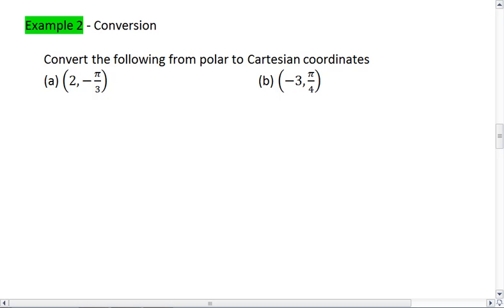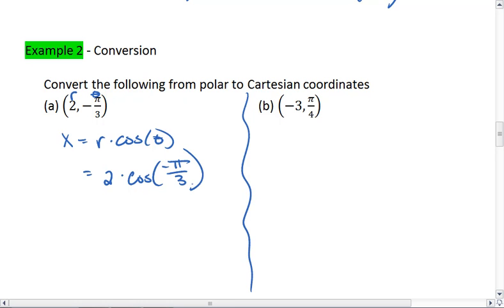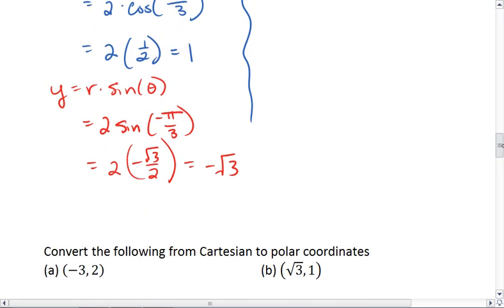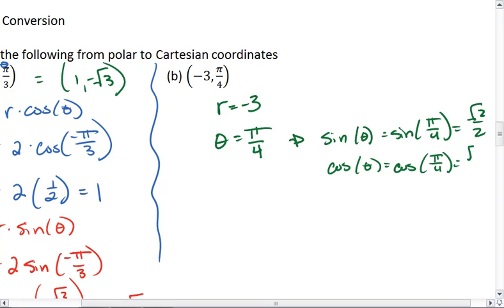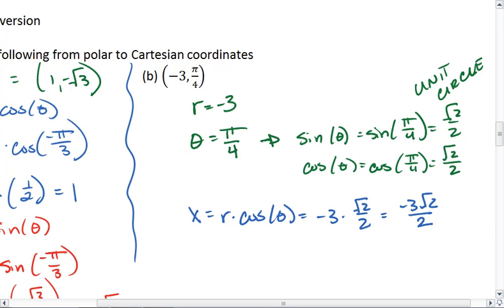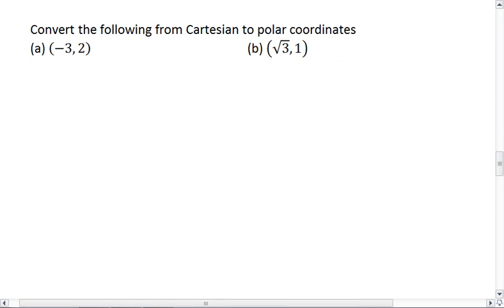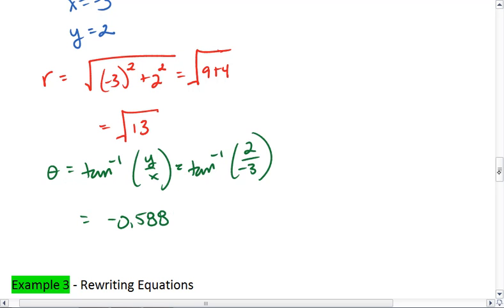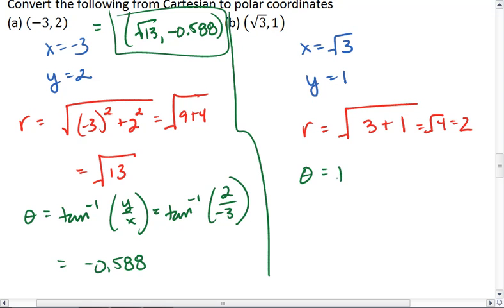8.2 (3 of 5) Polar Coordinates, Converting Coordinates.mp4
Polar coordinates, converting between Cartesian and polar coordinates.